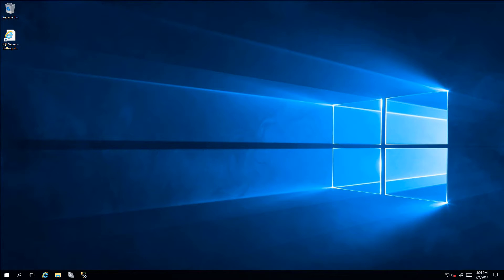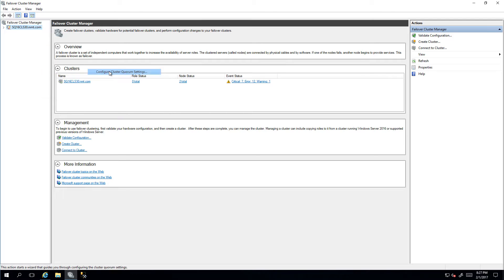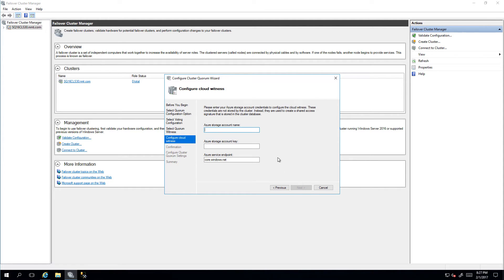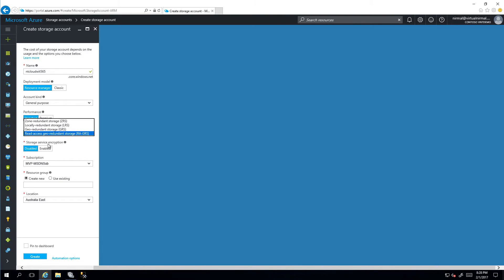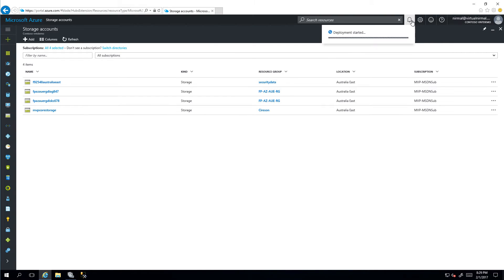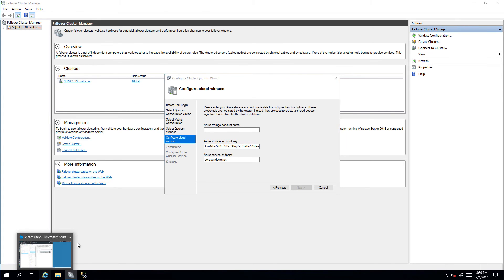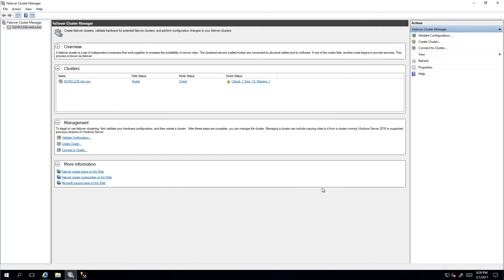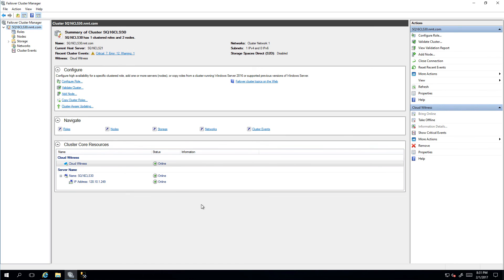Windows Server 2016 - Cloud Witness Configuration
In this video, we will have a quick look at configuring Cloud Witness which is available with Windows Server 2016